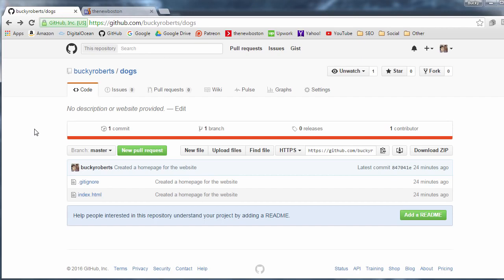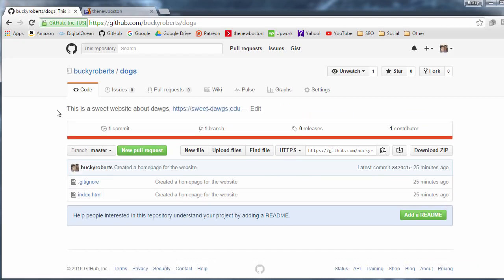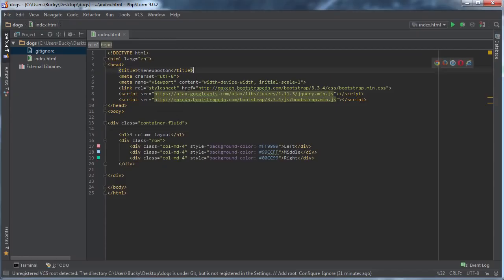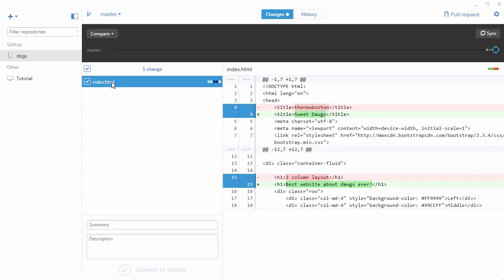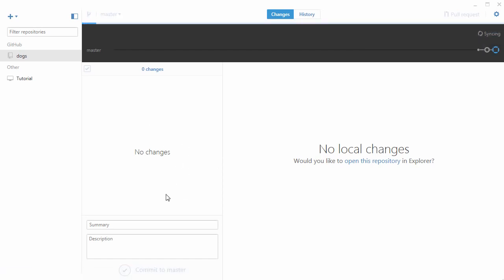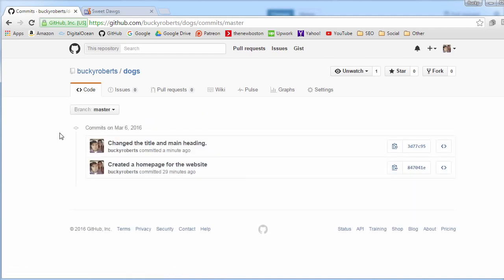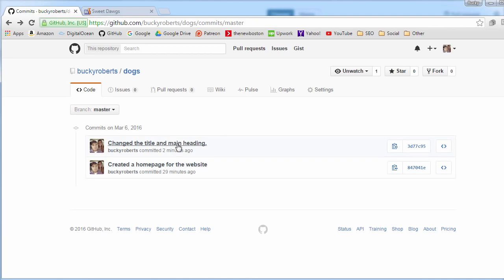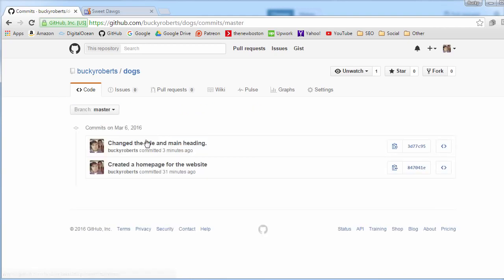Git Tutorial 20 Committing Changes to GitHub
Committing Changes to GitHub